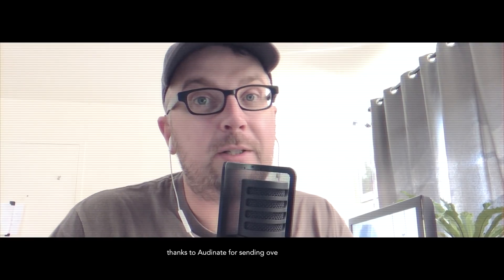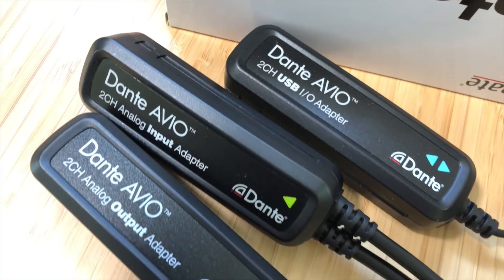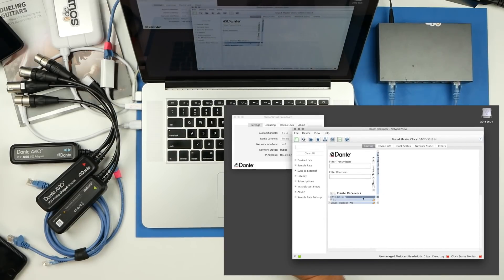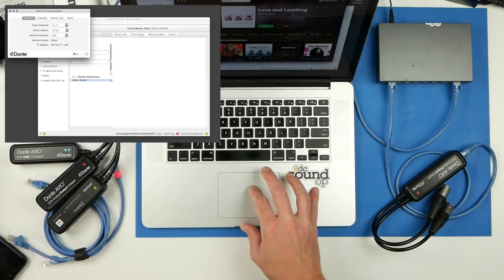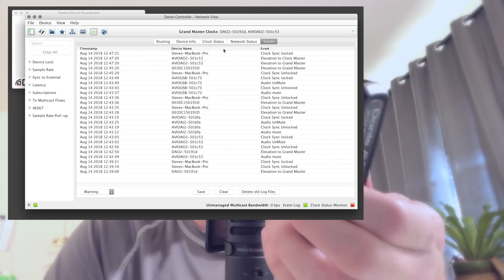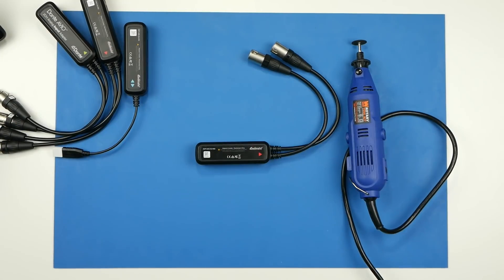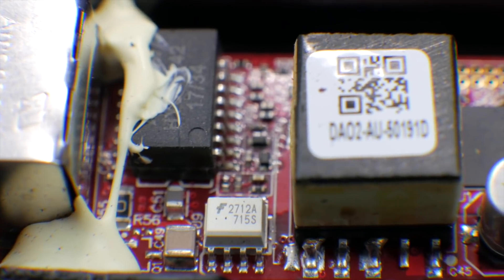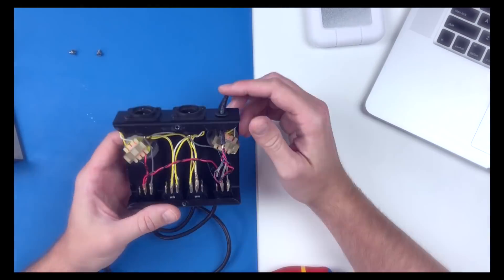Audinate AVIO Dante Audio Adapter: First Look & Review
The Audinate AVIO Dante adapters are a new, low-cost addition to the Audinate lineup. Check out how they can help you grow your Dante network for very little upfront cost. 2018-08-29